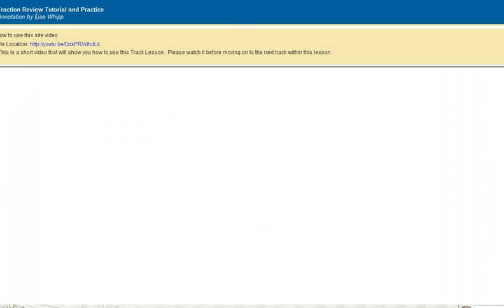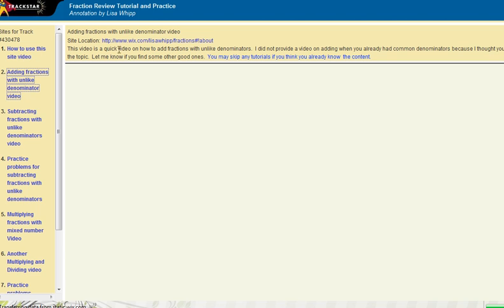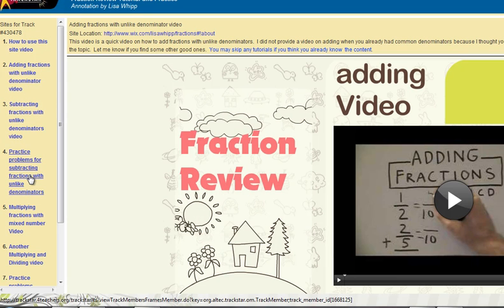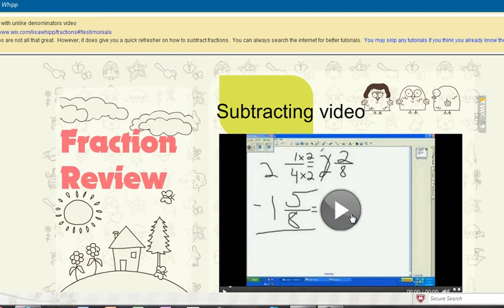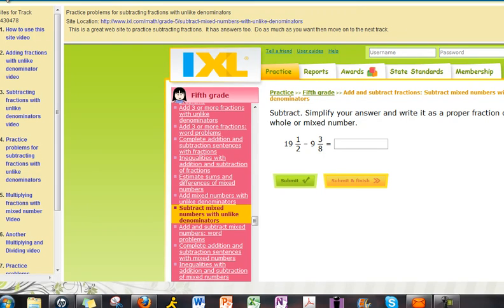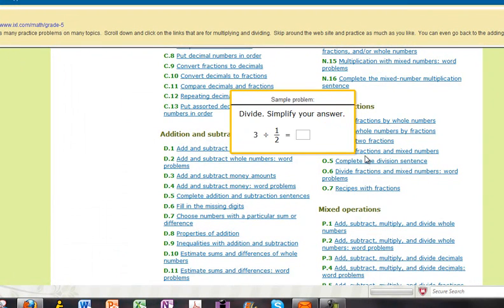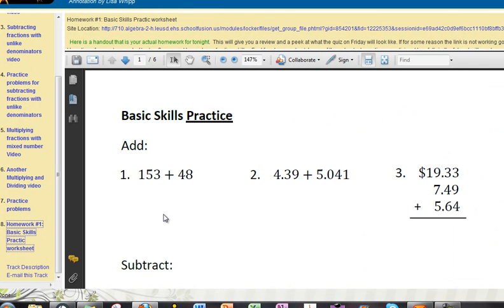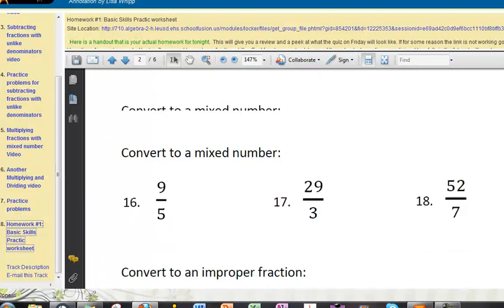trackstar frac2.mp4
how to use trackstar